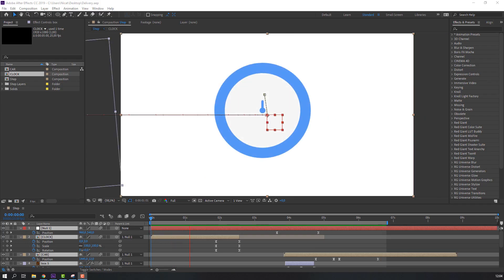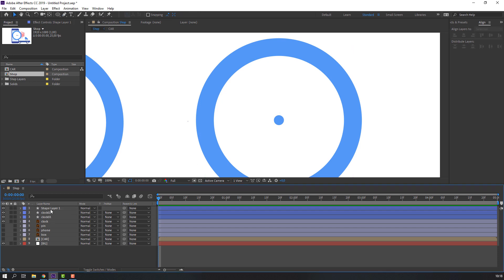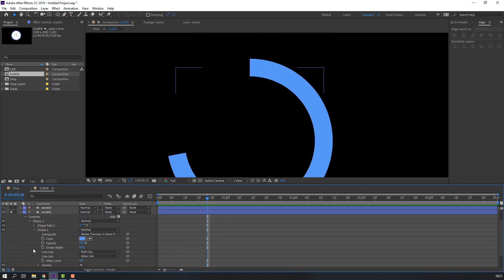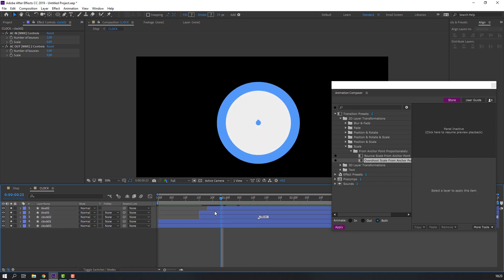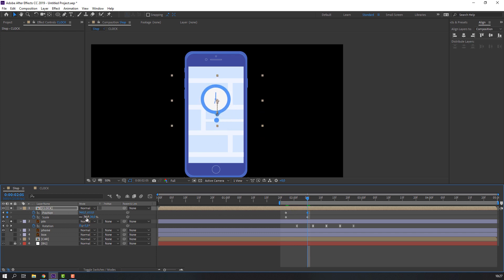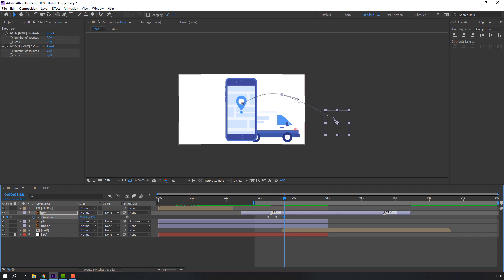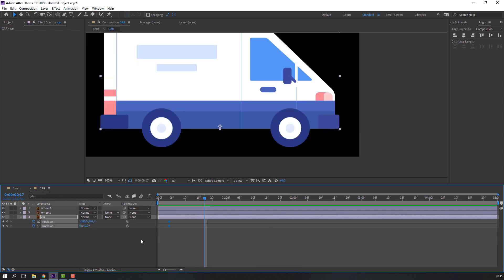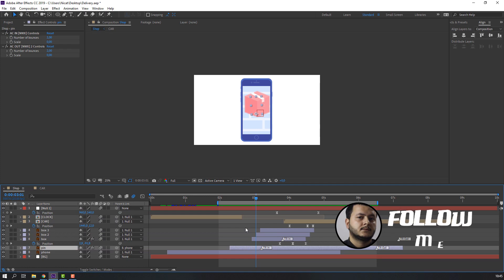Motion Graphics Delivery Animation in After Effects Tutorial